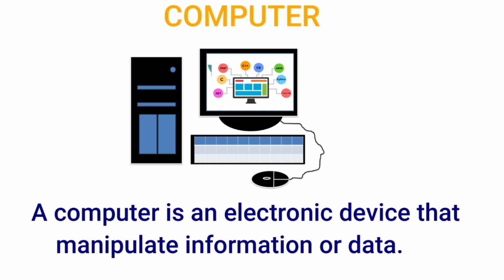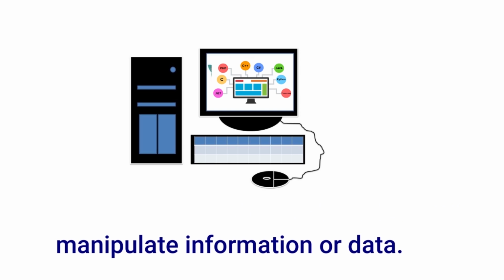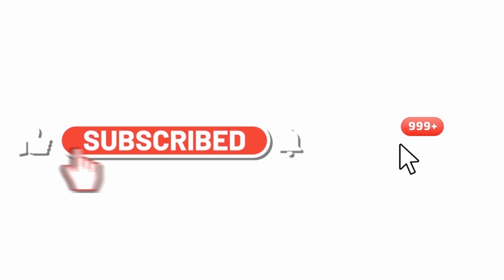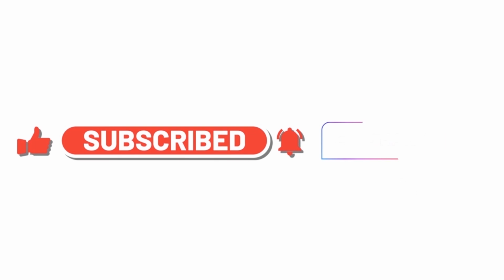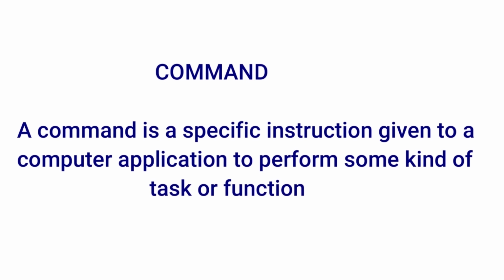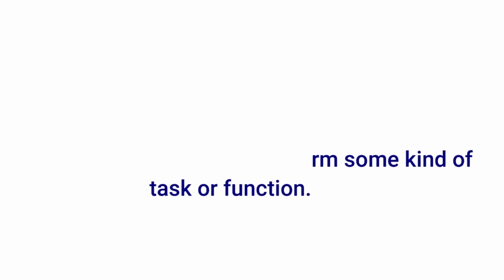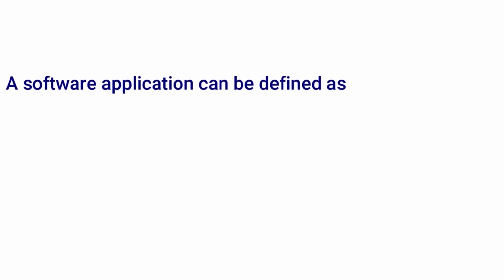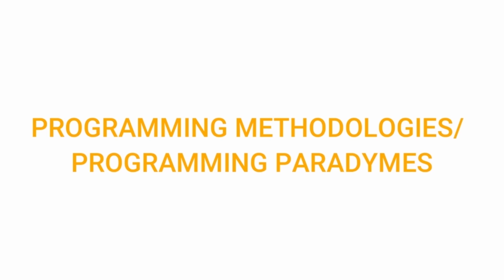#1 Introduction to Programming(6mins)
Introduction to Programming for Beginners, @gottglowtech